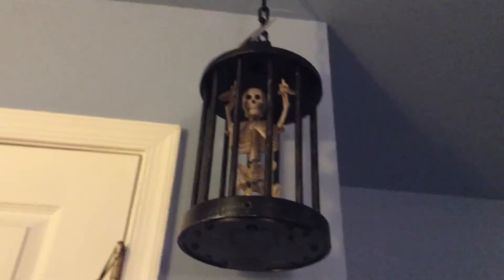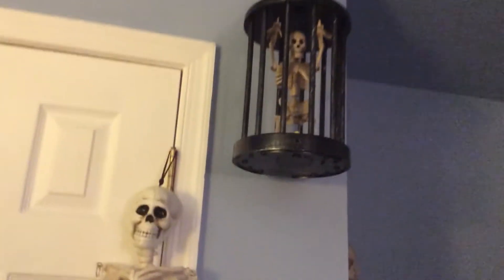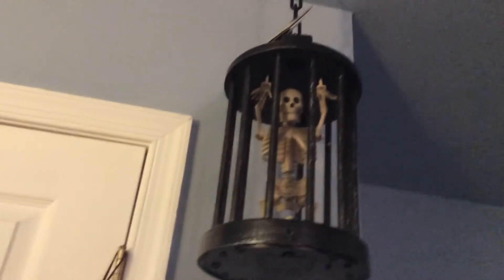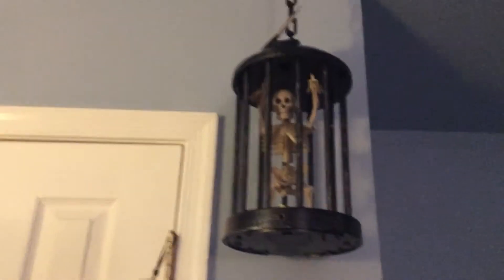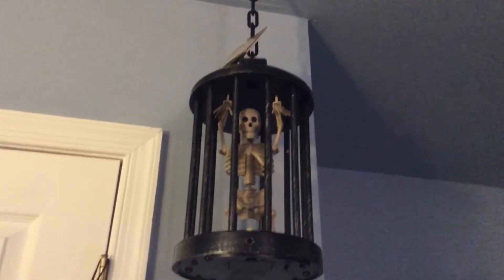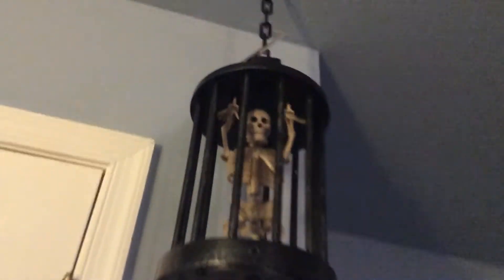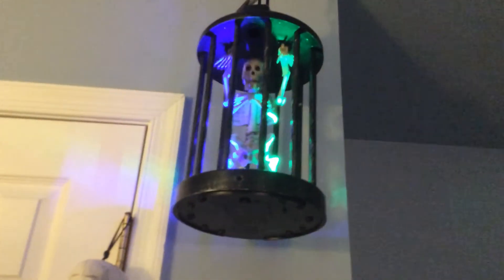Lowes Halloween 2017 Single Purchase